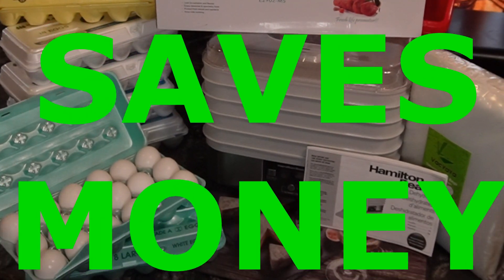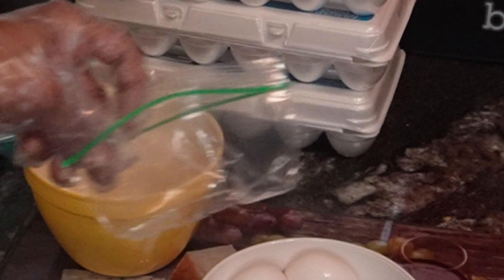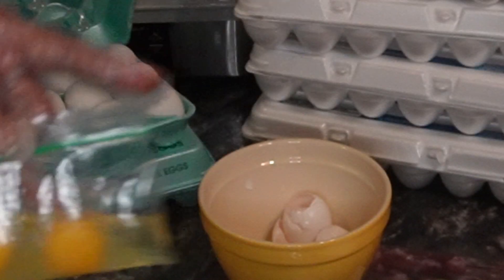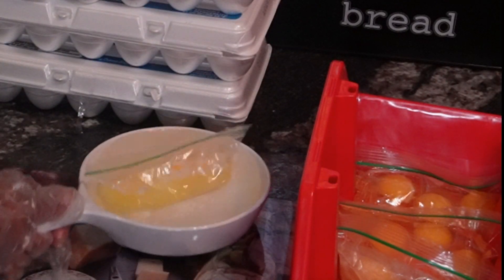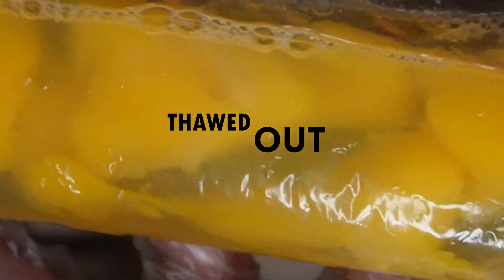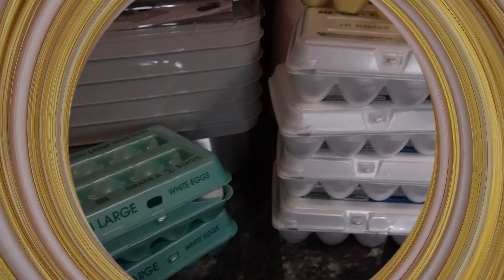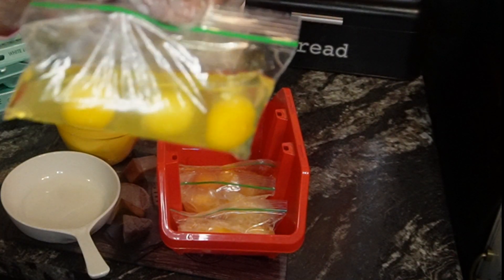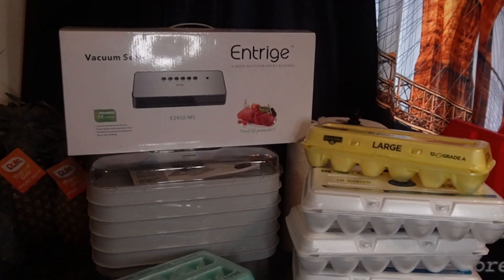How to freeze Eggs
There's still a limit at Walmart , but I was able to get a few cartons of eggs by shopping  around.

MORE VIDEOS FROM That Backyard Life HWGAC

Freezing eggs for cooking
food storage
how to freeze eggs for cooking
how to preserve eggs
long term food storage
storing eggs
Prepping for 2022